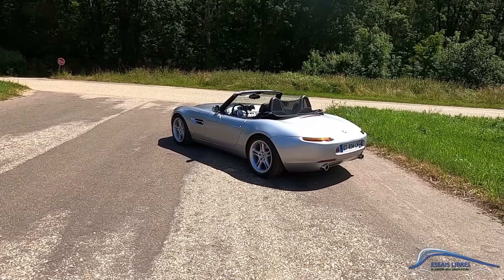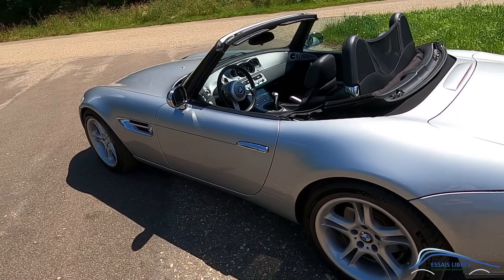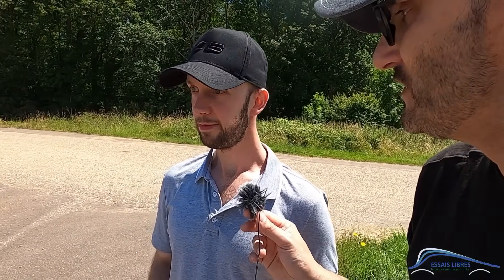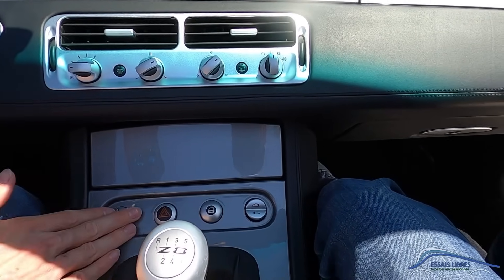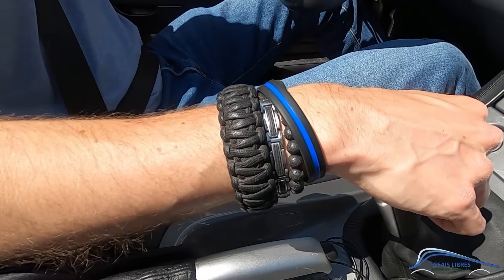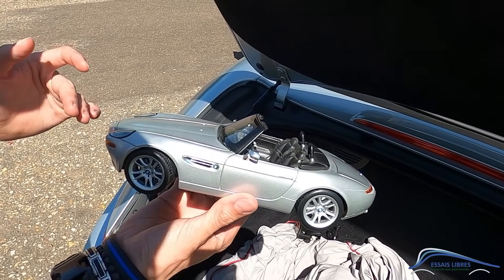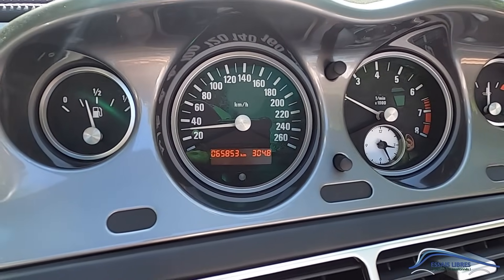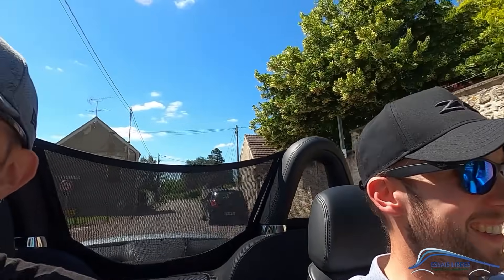POURQUOI C'EST LE SAINT GRAAL AUTOMOBILE ?? BMW Z8 V8 400CH EN DÉTAIL ! 😉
Artus nous partage sa bmw Z8 au combien exceptionnelle, une parmi les seulement plus de 5000 Modèles !

Viens présenter ton auto à la communauté et partager ta passion sur You Tube avec moi.

Pour avoir une idée des futures vidéos

Viens présenter ton auto 🚘 à la communauté, n'ai pas peur on est sympa !

Si tu as aimé cette vidéo n'oublie pas le petit Pouce pour donner la force et surtout "Vis ta passion" Ciaooo 😁